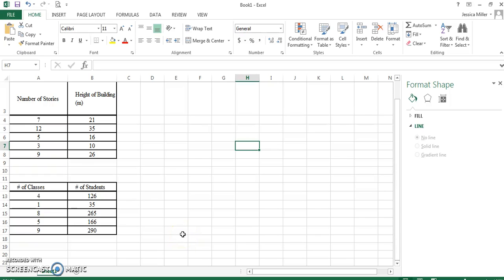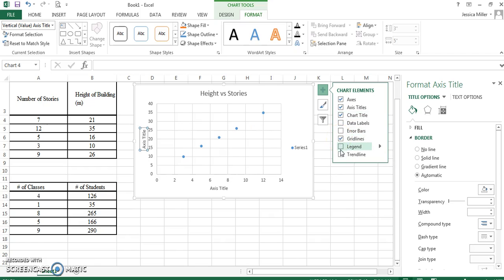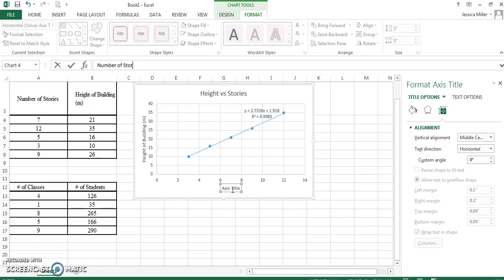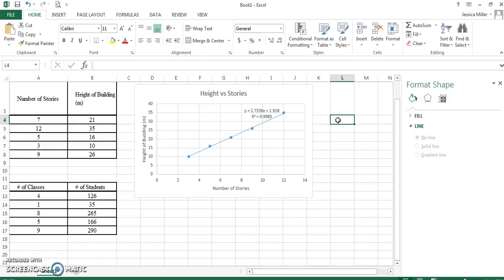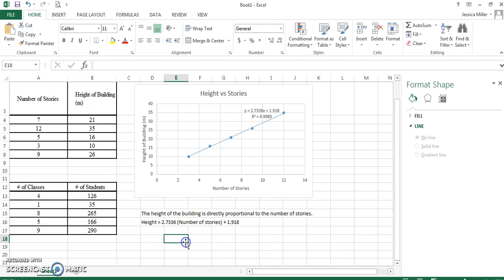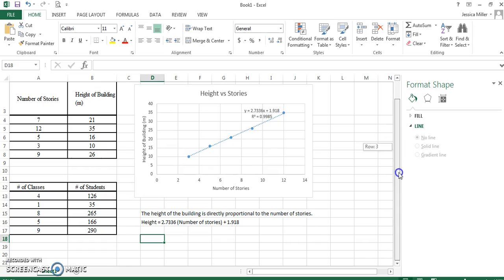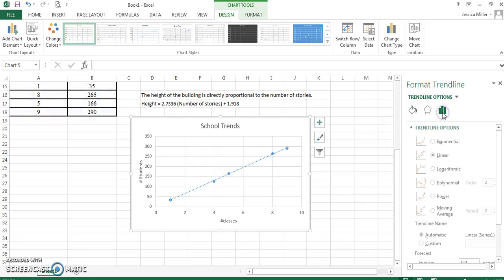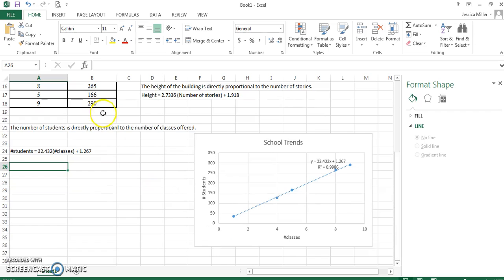graphing on excel